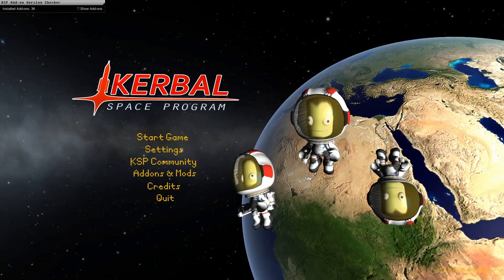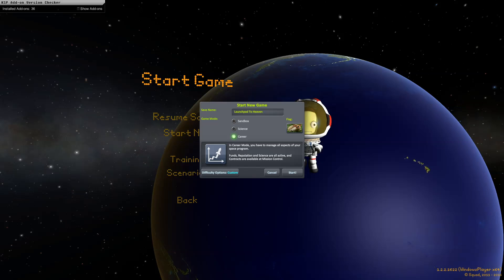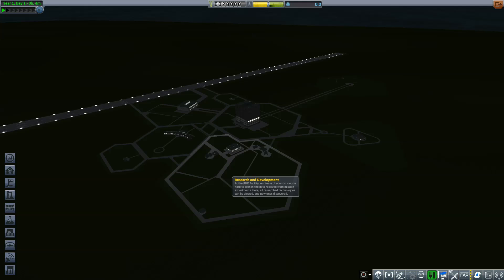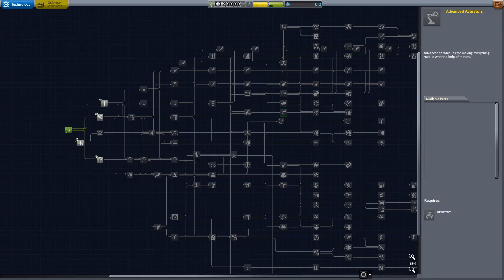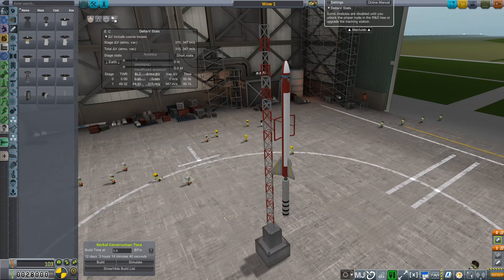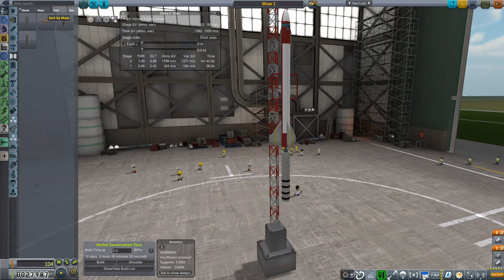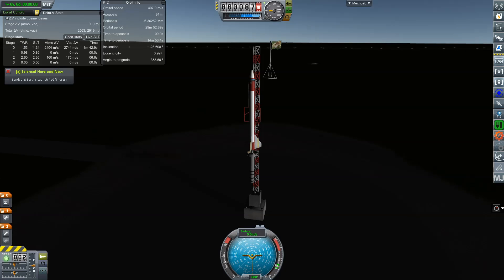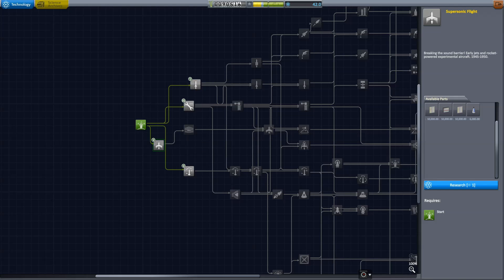R³ the beginning [Ep. 1] - (RO / RSS / RP0) - Kerbal Space Program Career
Starting a brand new Realism Overhaul, Real Solar System, Realistic Progression Zero career!

This great set of mods is probably my favorite and it's now extremely stable on 1.2.2!

Join me on my journey to conquer our solar system!

Special thanks to reddit users MatterBeam and oi_peiD for helping me pick the name!